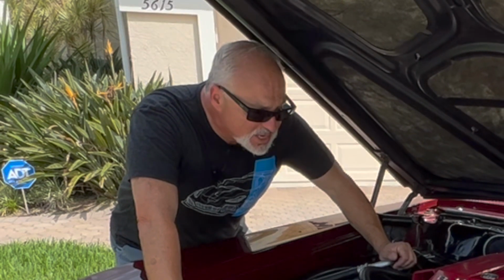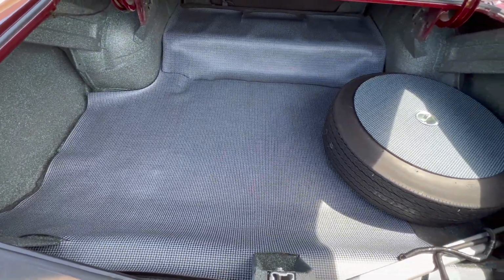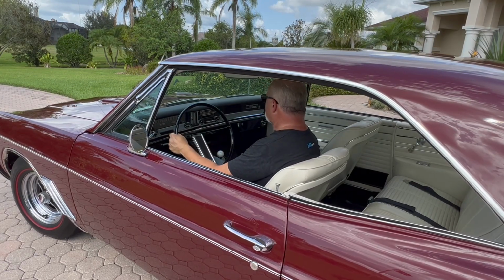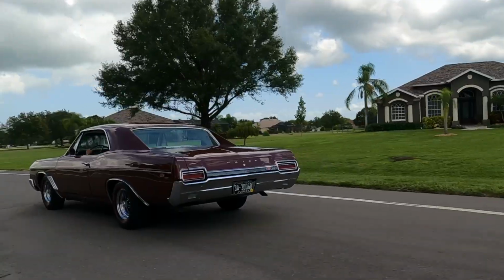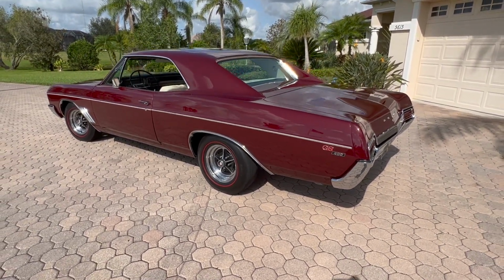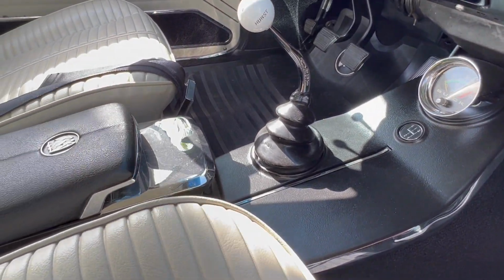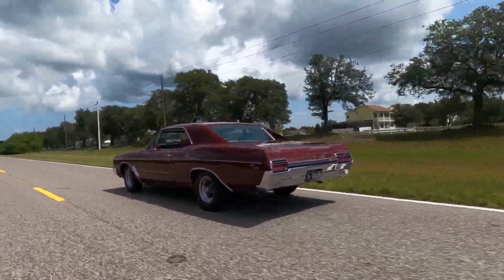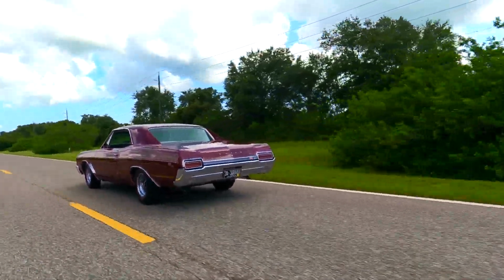1967 Buick GS400 With A Stick!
Buick introduced a modern, new V-8 in 1967 and @musclecarcampy9922 drives the first super car to use it. Best of all, it has a stick and lots of options.